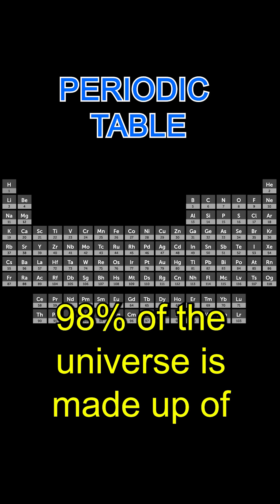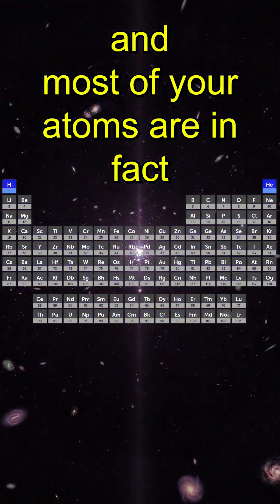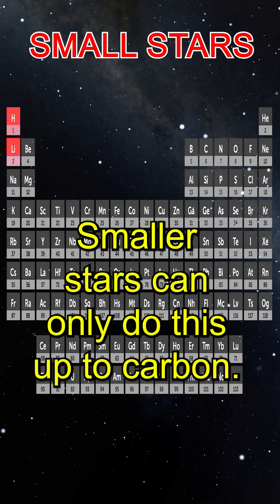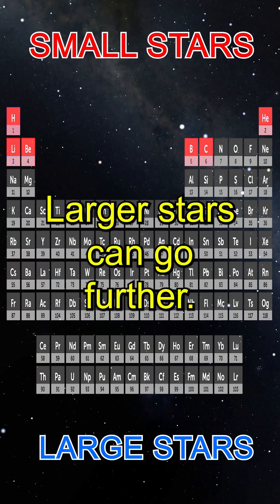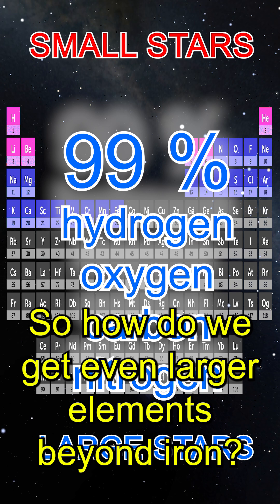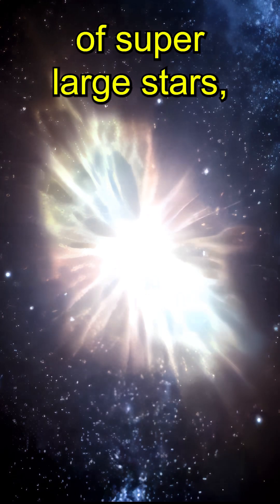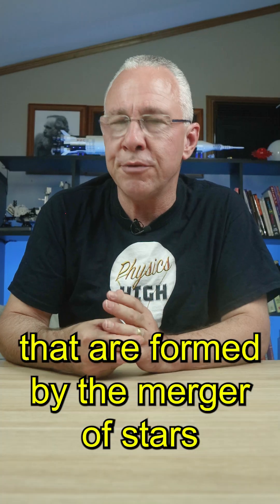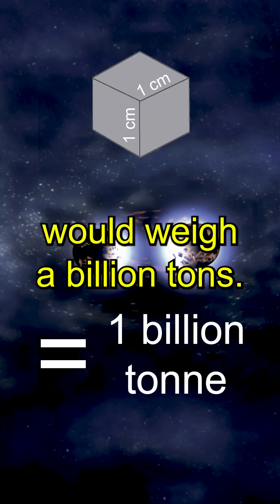You are stardust - the remnants of dead stars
All the atoms in our body have their origin in the stars